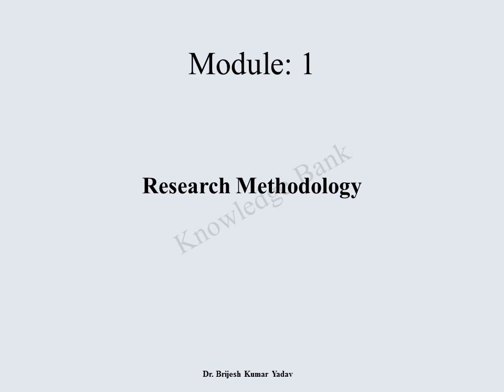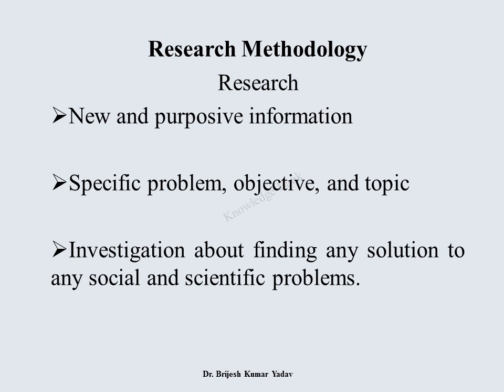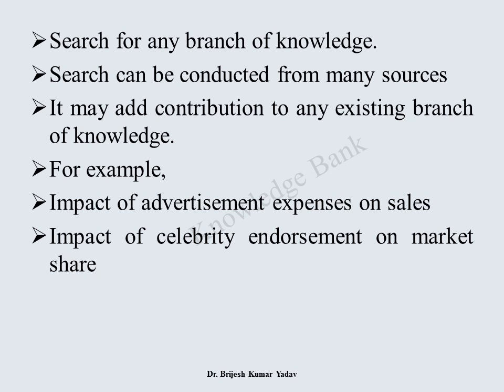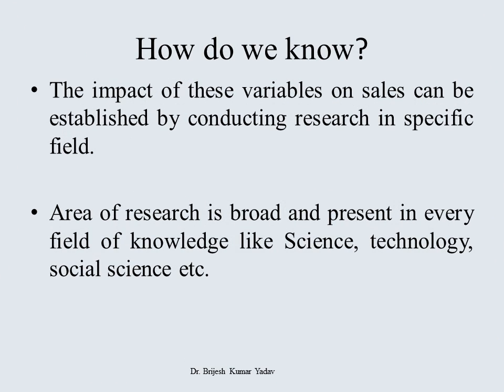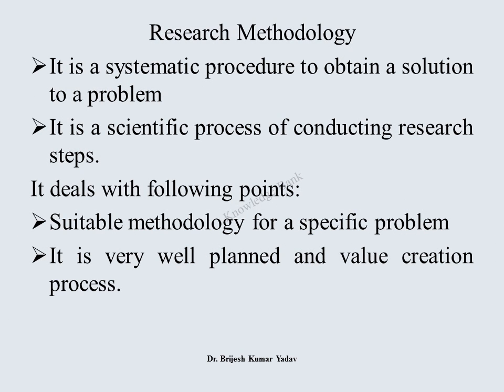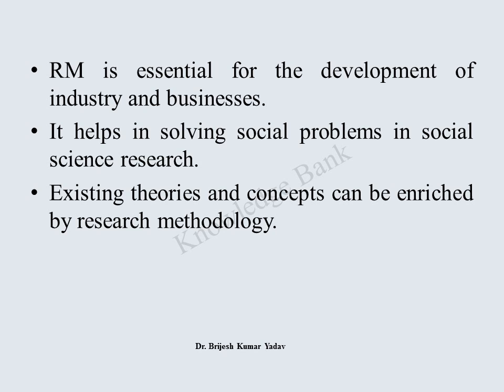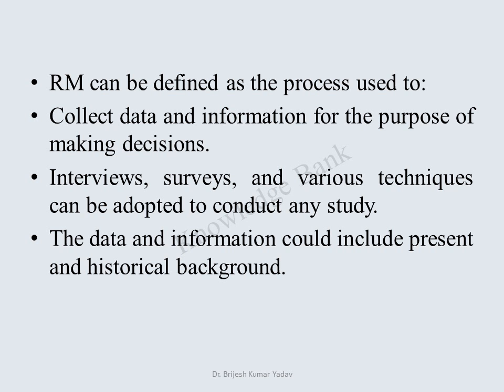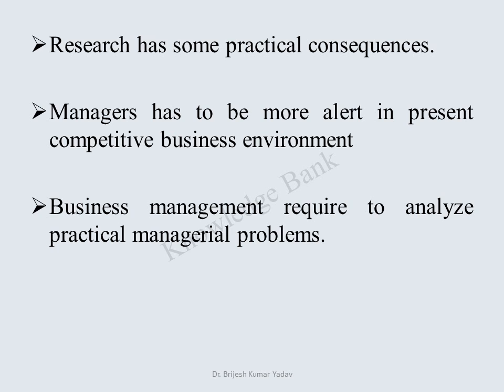Research Methodology: Introduction to Research methodology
Meaning of research, research methodology, and relevance of RM in management.